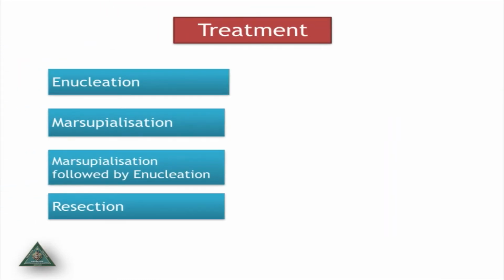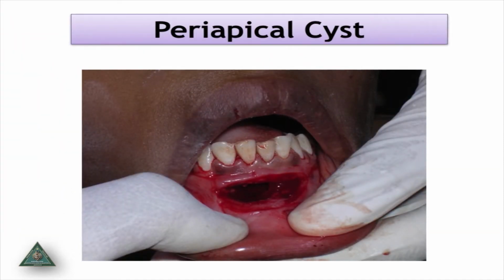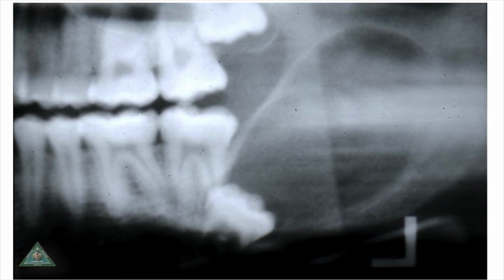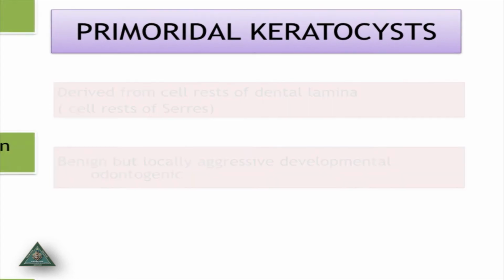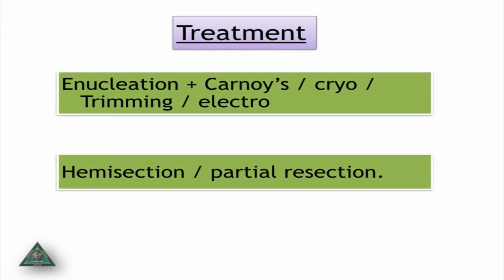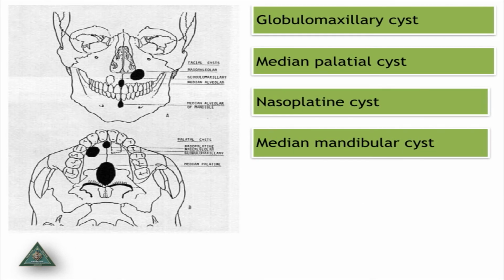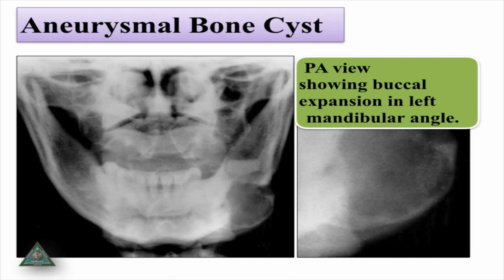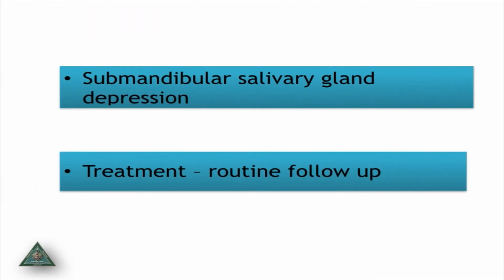CYST PART 2